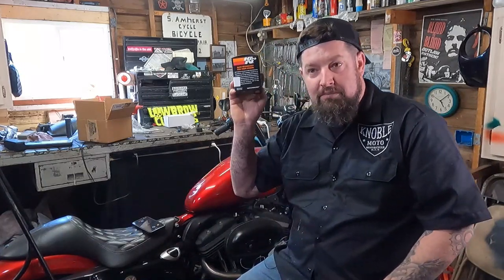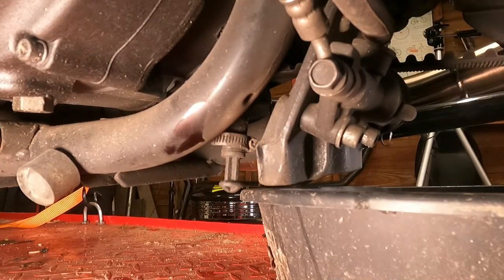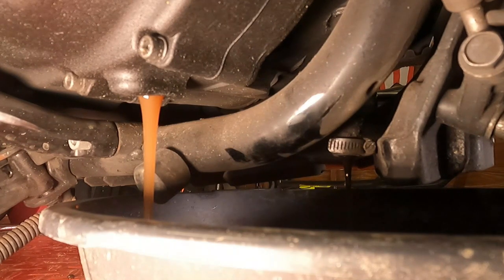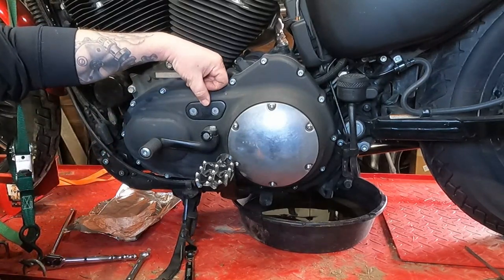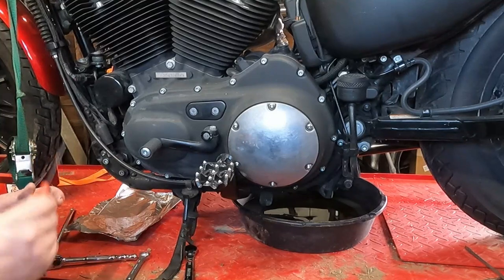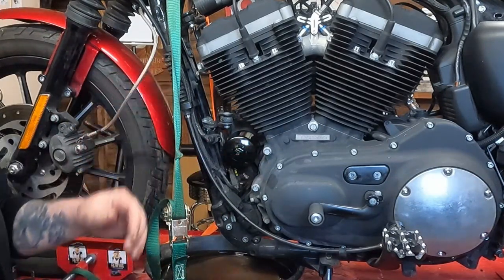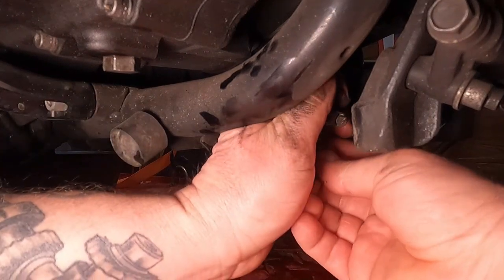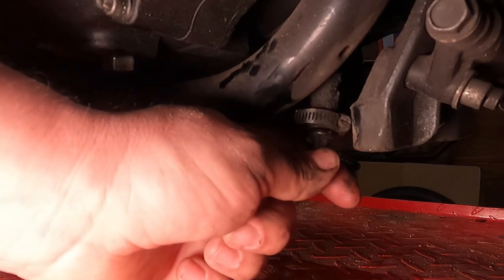Sportster two hole oil change & primary chain tension inspection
Step by step procedure for changing your oil in the engine and primary/ transmission on you Sportster.  This is work is done on a 2012 883n Iron Sportster, but it is the same procedure for all Evo, fuel injected sportsters.